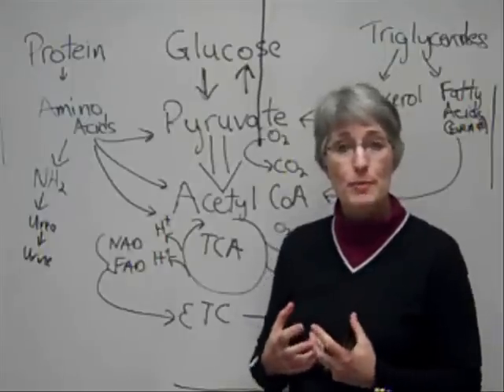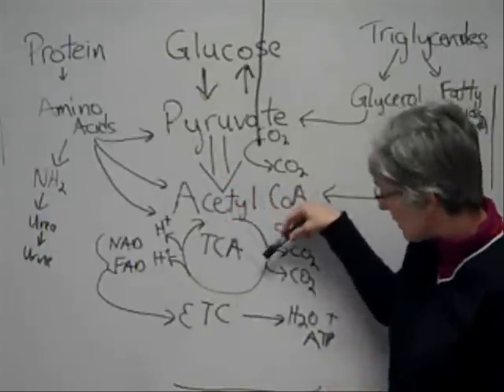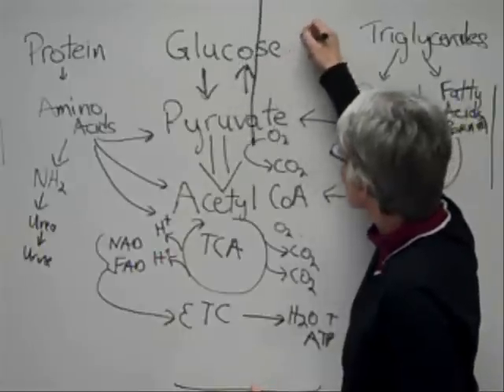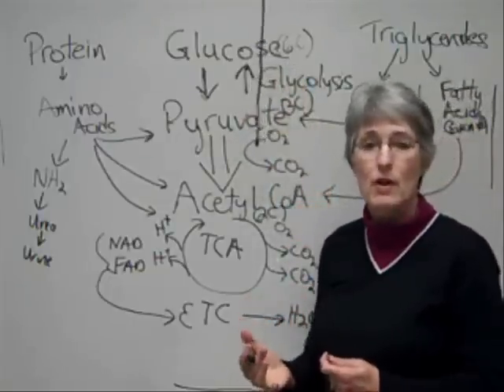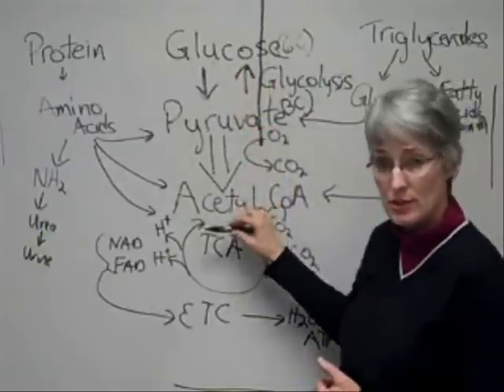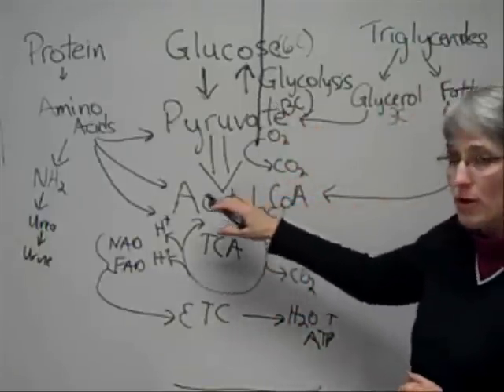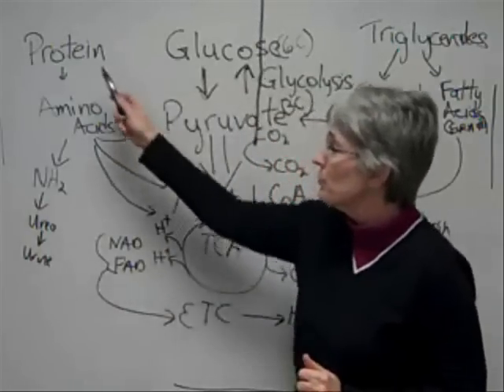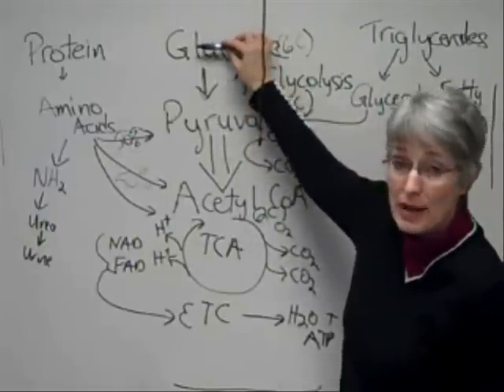Energy Metabolism Three Basic Processes Movie